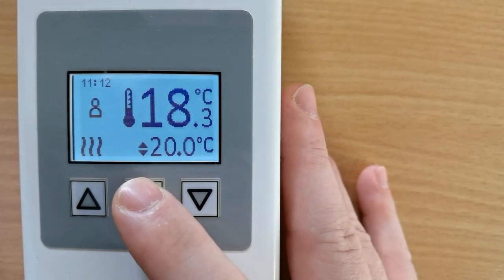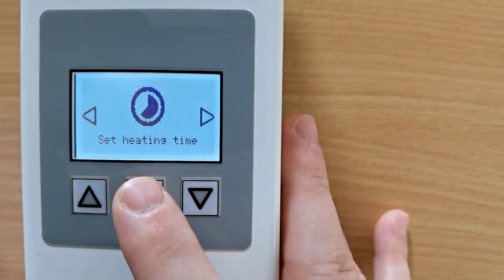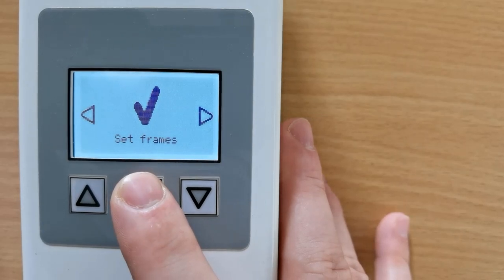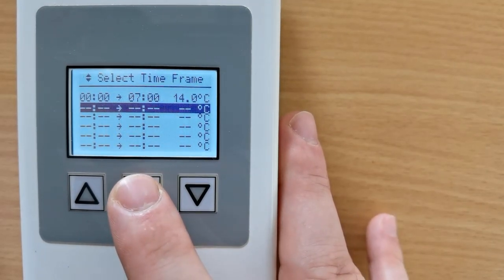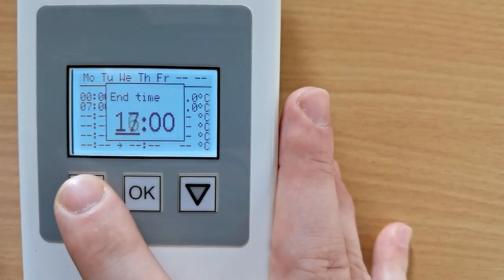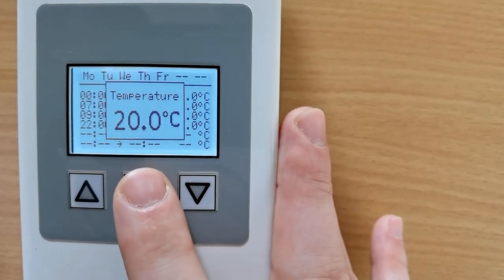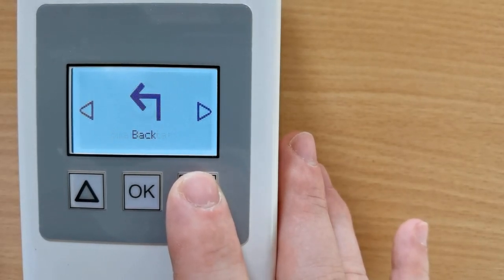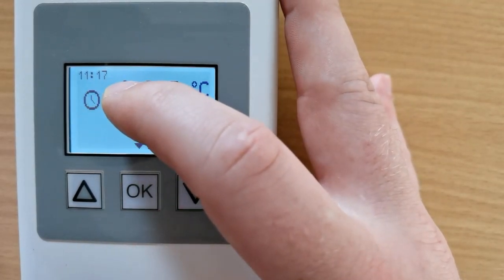Aeroflow Flexismart Programming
A guide to programming the Aeroflow Flexismart radiator